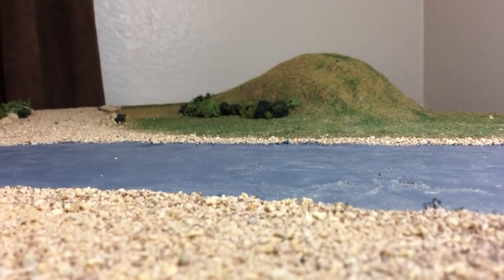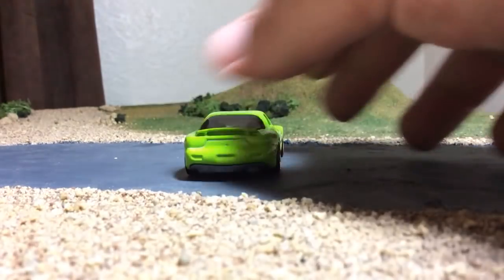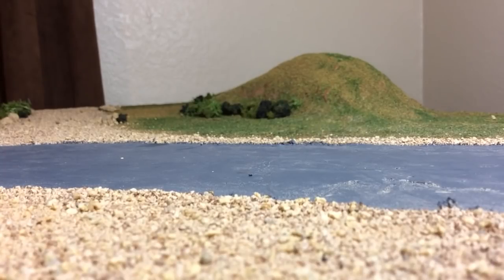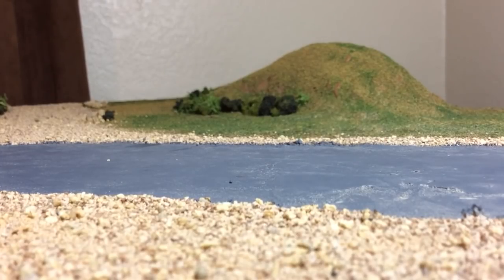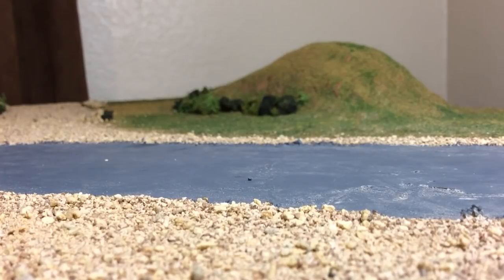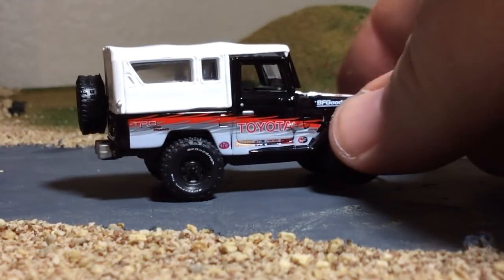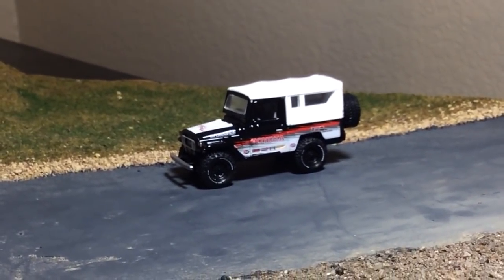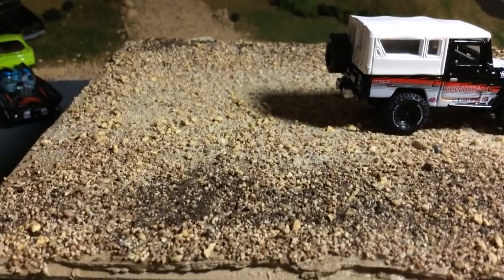Baja Toyota Land Cruiser TRD 1/64 Scale